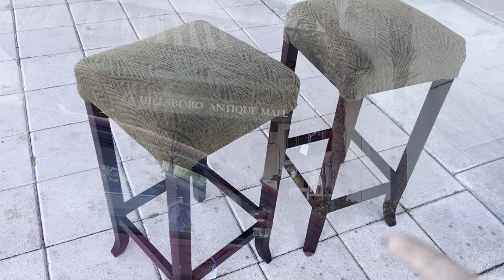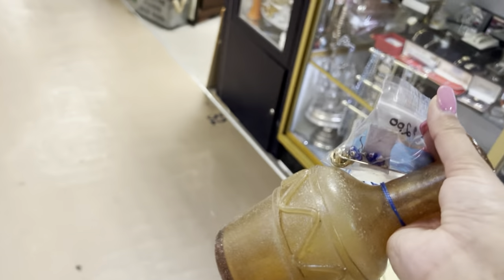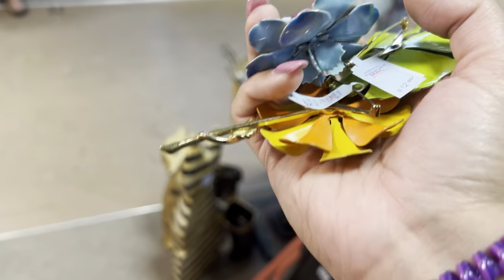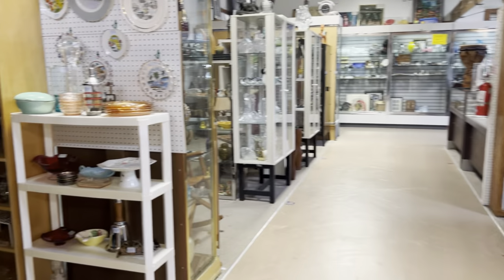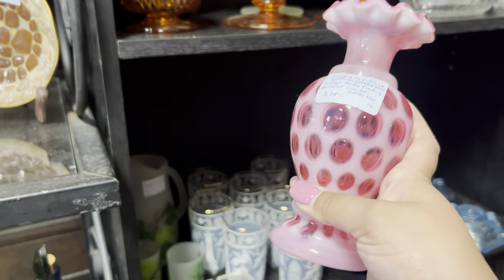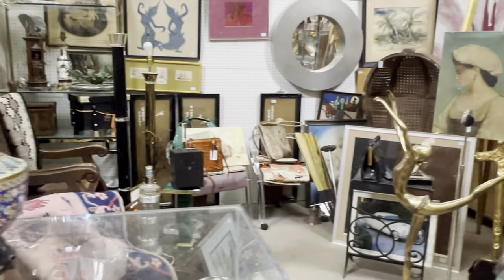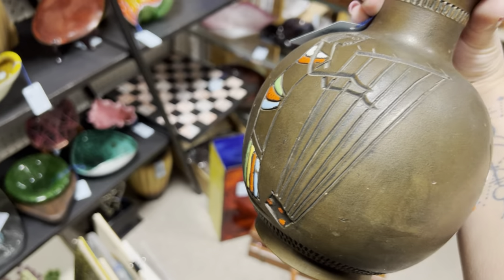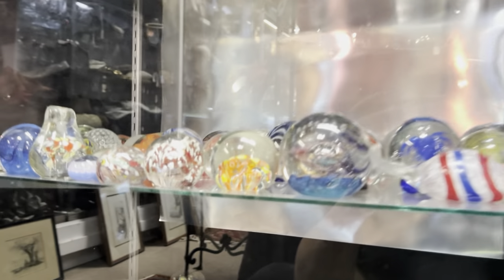ANTIQUE MALL SHOPPING HILLBORO ANTIQUE MALL|SOUTH FLORIDA|RESALE AND COLLECTING|GREAT FINDS!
Location:

Hillsboro Antique Mall

☺️Do you like me? if you would like any of my found treasures that you see on the videos!🏝️ 🌊 🌞 If there is something you want and don’t see it in the shop, you can reach me at and specify which video and the time stamp of where the item is located on the video. You can also reach me in the comments section, but e-mail is best 💪

You can also shop on my Ebay store Jolie Flips_Vintage by copy and pasting this link:

I am doing shows on Whatnot as well, and it is a LOT of fun! I have been invited to become a Whatnot ambassador and of course, I accepted! Use this link to sign up and get $15 off your first purchase on Whatnot
Don’t forget to bookmark our shows! We LIVE thrift and/or LIVE antique mostly on Saturdays (random times so be on the lookout by following us) and guess what? If you see anything you just have to have, you can buy it right there! We price the item so that we can profit a little from the work we do and then, BOOM! Just like that, we pack and send it once you bid on it through our Whatnot live. Currently we have themed shows also scheduled (mostly Thursdays at 9:30 pm EST but watch out for those pop-ups!). Be sure to tune into the fun!! You can talk to me or Adam DIRECTLY through Whatnot live! 🥰🙌🙌🙌

Send me a comment! I would LOVE to communicate with my viewers! 🤩😂

*Please note, Adam and I are not appraisers. When we say, estimated value or approximation of value, or worth, it is from our own research online using ebay “solds” and/or google lens. We are not professional appraisers, nor do we use any. Please use your own discretion when pricing items.*